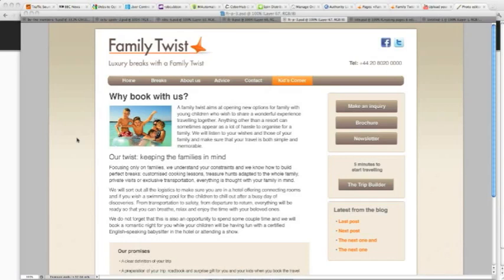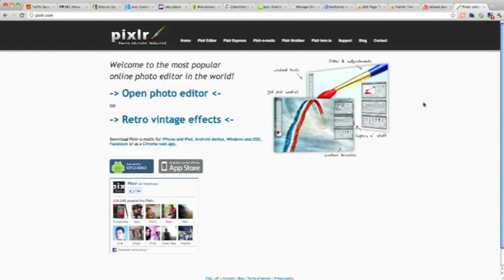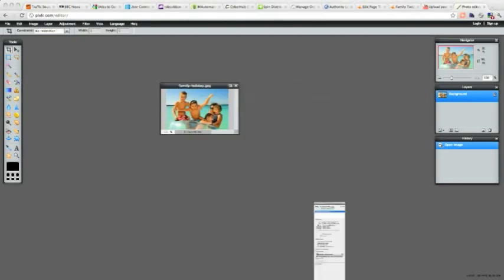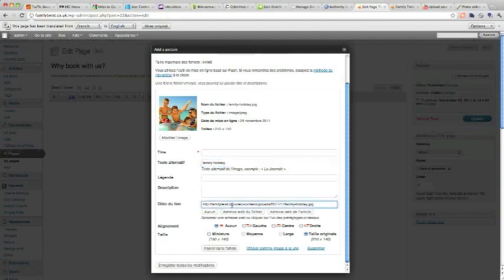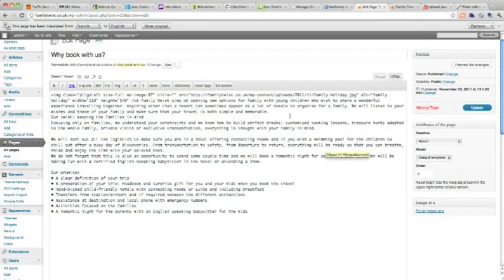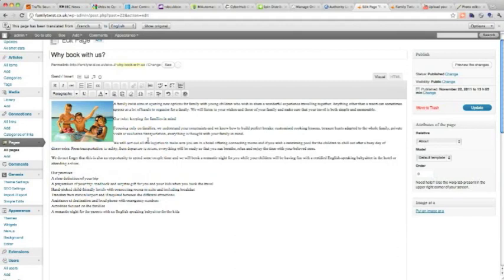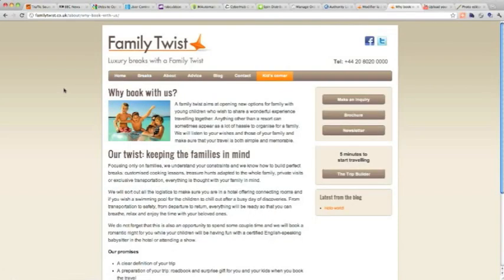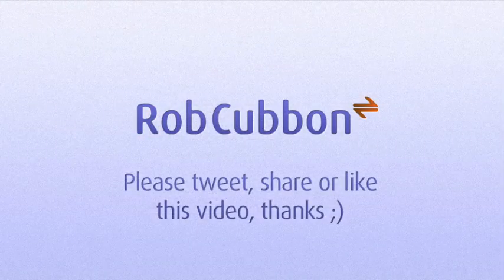Adding text & images in WordPress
Formatting text to create subheadings, bullet point and embolden words.

Add images to the text. (aff link)